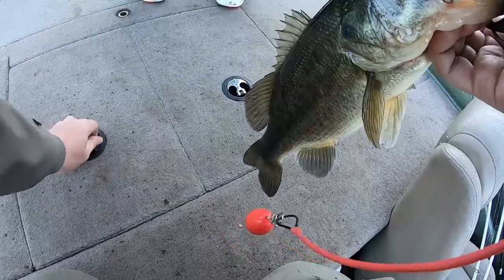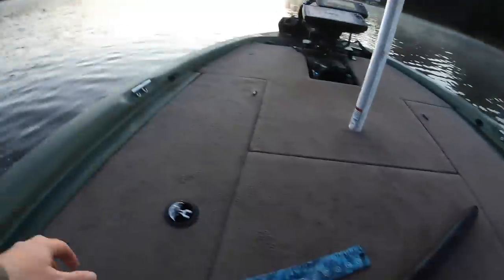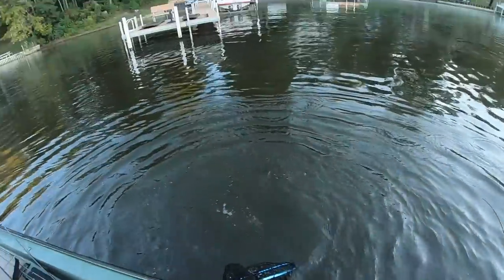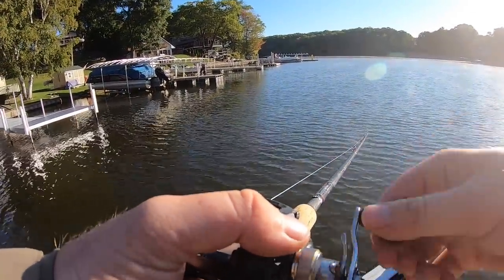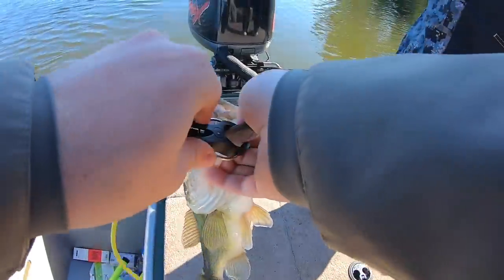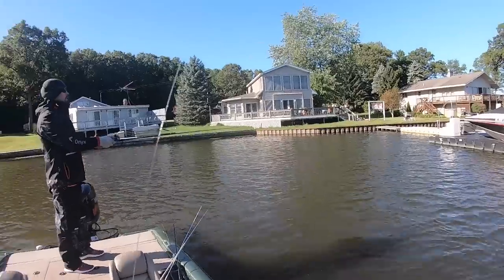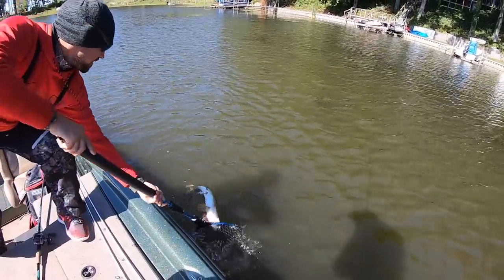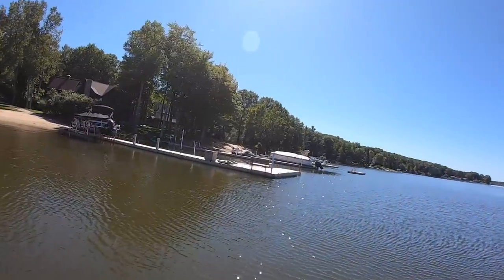The Championship Fishing Tournament Came Down to This... NEVER GIVE UP!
Fishing out end of the year championship or classic derby on a brand new body of water was interesting to say the least. We never figured out the smallmouth bass, but we had a solid largemouth game plan and even though the bite was slow we never gave up! We made some very key last minute culls and took our fish to the weigh in knowing we did the best we could possibly do.

EGO Fishing Net
EGO Bump Board
EGO Tackle Bag
EGO Pliers

Check out the BAITS used in this Video!

BEST Budget Spinning Reel

Orange Fishing Reel
BEST Reel for under $100
Big Camera